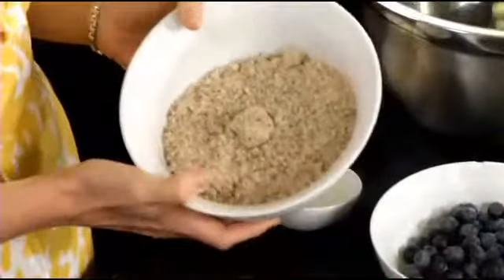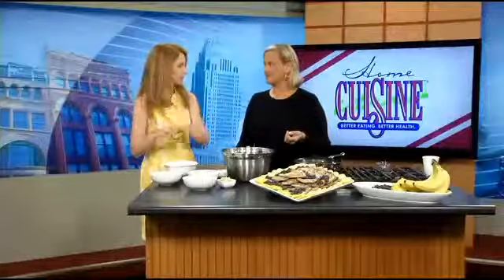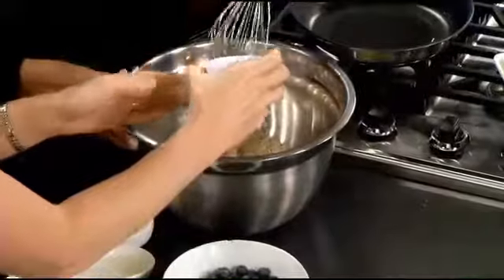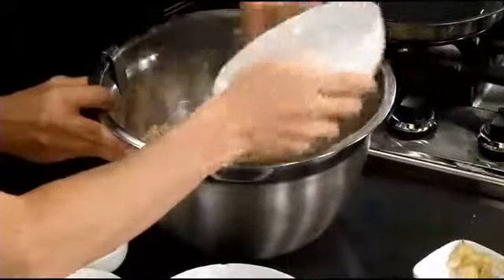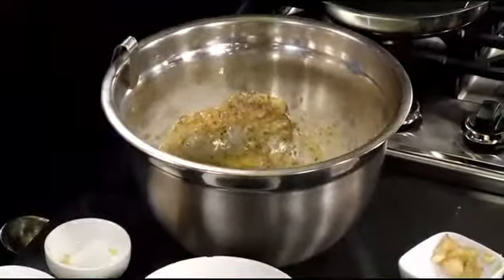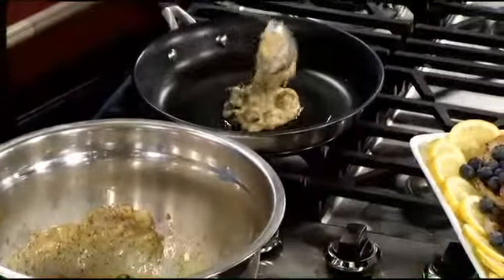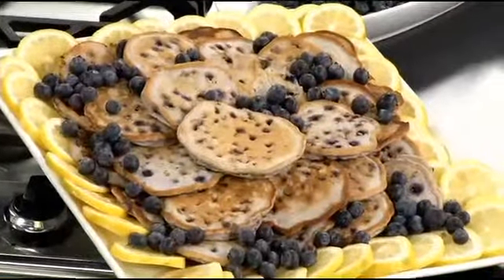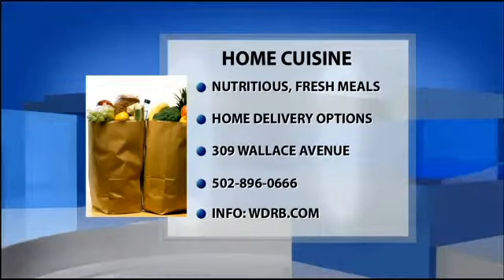WDRB Home Cuisine paleo pancakes 5 23 13